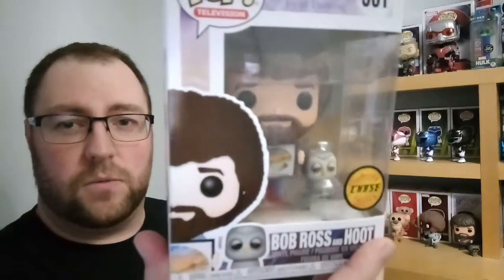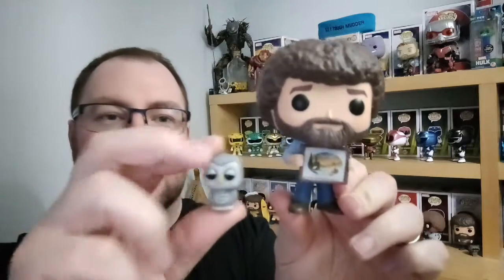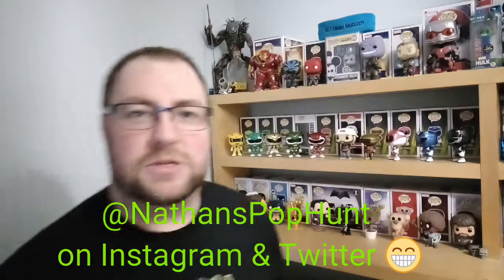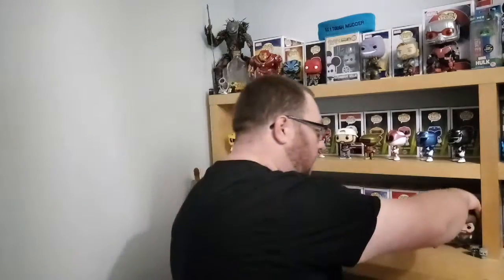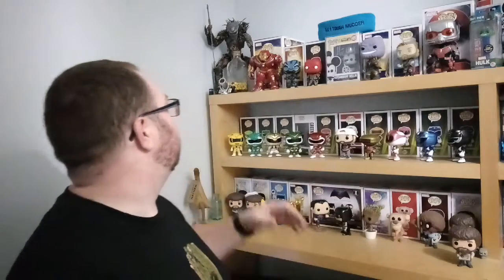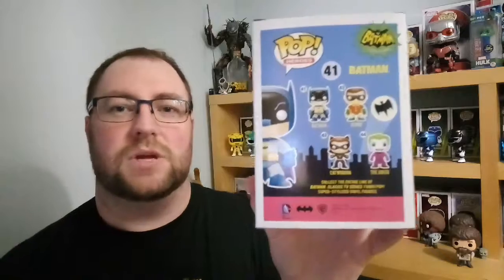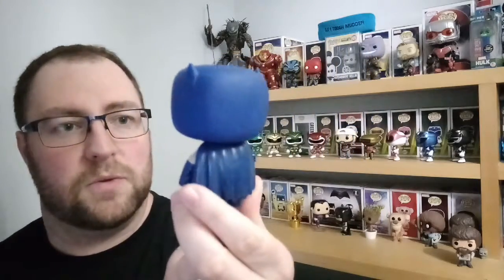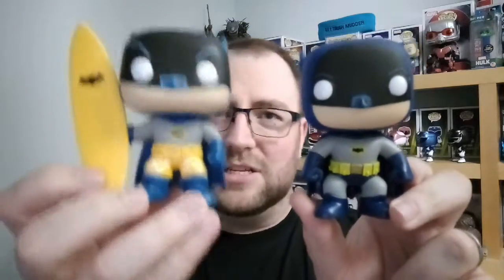Facebook Marketplace Hunting Comes Good